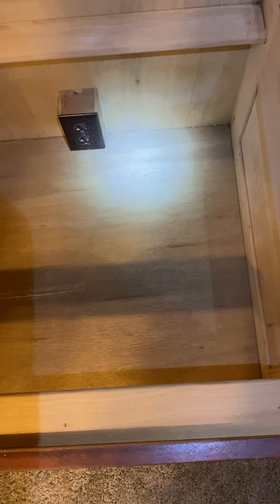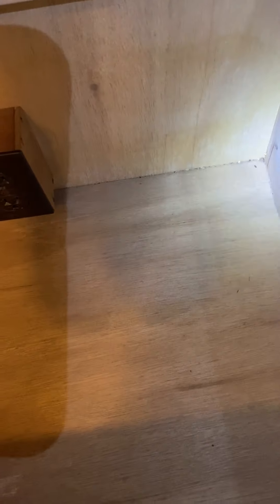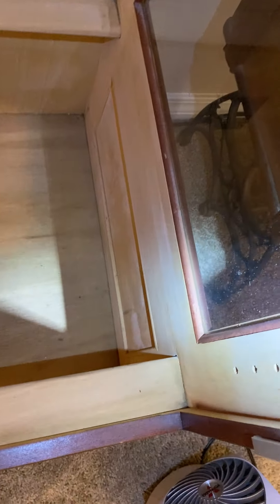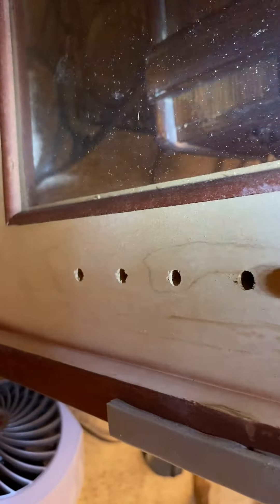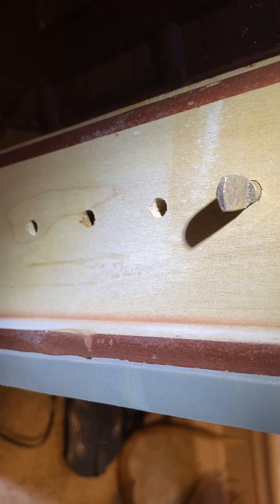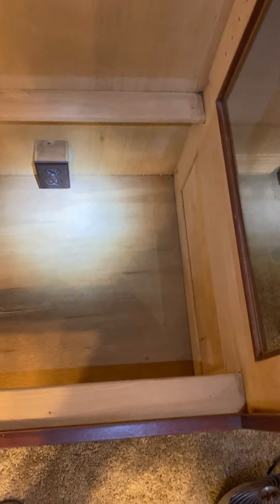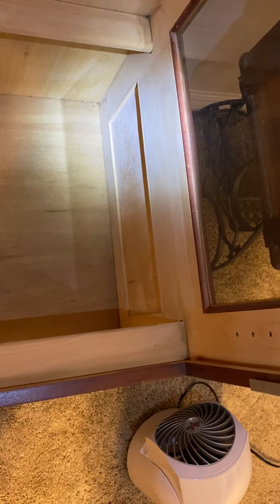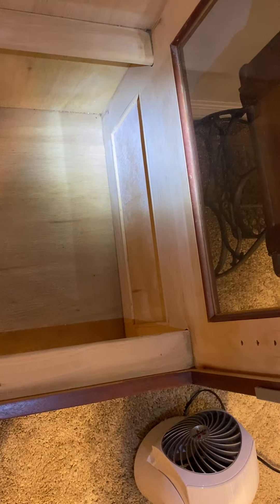New (to me) Stand Up Humidor Video 2 of 2 White Mold Found!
Found white mold in bottom compartment.  Think this is due to previous owner keeping at 75% humidity, which is far too high.  Sanded and treated with isopropyl alcohol.